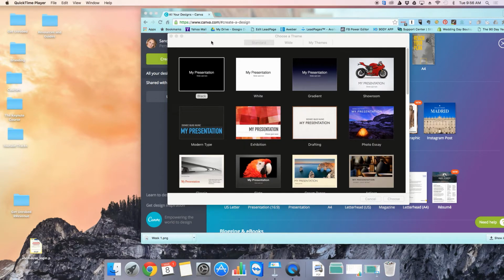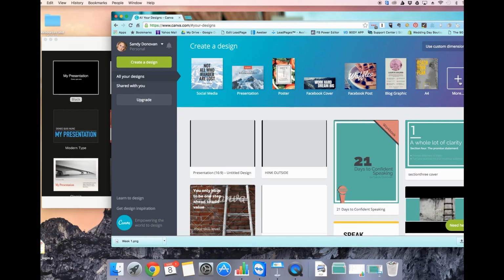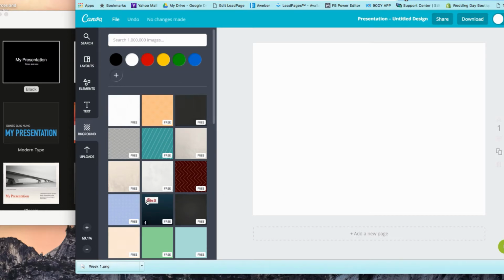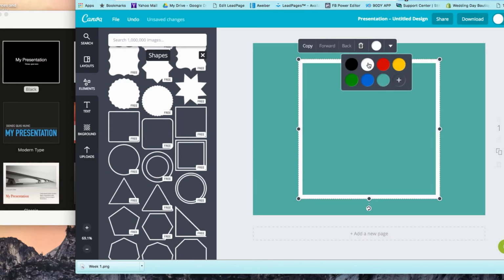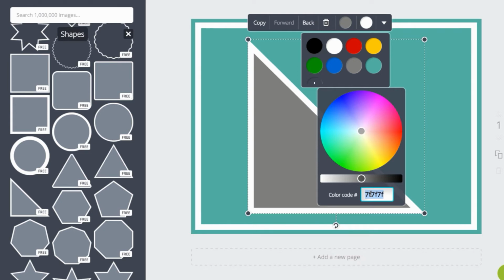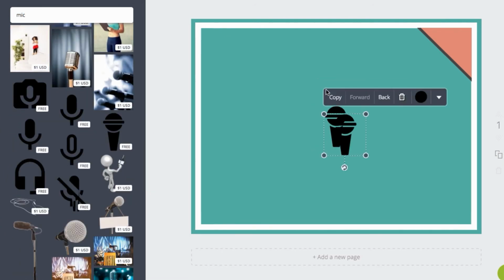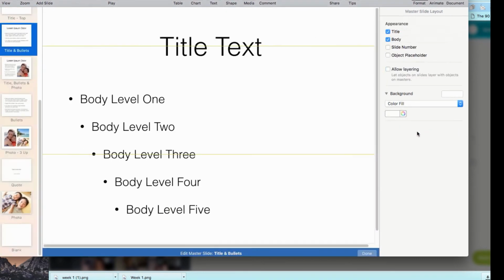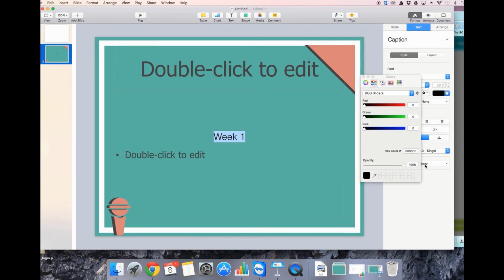[how to create a keynote or powerpoint template] design in Canva -SOOOO EASY!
Or, check out these other great resources about create Keynote and PowerPoint Templates

Throw out your boring slides and create a sizzling keynote presentation with Canva! Combine your speech with our design acumen.
Presentation Design 101: How to build ... - Canva Design School
Presentation Design 101: How to build presentations that really engage [with .PowerPoint can only do so much but Canva's drag and drop ...
3 Ways to Use Canva for Presentations | Tigerlily Virtual Assistance
Keynote is a presentation app just for Macs, just in case you're a PC user. When you're ready to use your design in Keynote, choose a blank slide and click on Media to insert your Canva creation. Click on Save and name it as your template.
How to Create Canva Presentations in Keynote & PowerPoint ...
Create Canva Presentations in Keynote or PowerPoint ... You don't have to do a completepresentation in Canva however you can do several ...
How to Create a Canva Presentation with PowerPoint - YouTube
Feb 18, 2015 - Uploaded by Tigerlily Virtual Assistance
Create awesome templates or the entire PowerPoint presentation using Canva ...How to Create a ...
10 Best Keynote Presentation Templates - Business Tutsplus - Tuts+
Jan 20, 2016 - Are you struggling with designing Keynote slide layouts on your Mac? ... Your presentation design needs to make an impact! pitches, as well as slides designed specifically to the Business Model Canvas included. If you're more interested in PowerPoint Themes or Google Slides Templates, we have ...